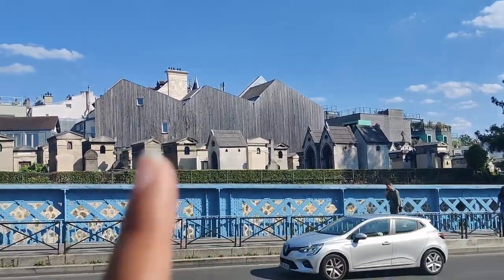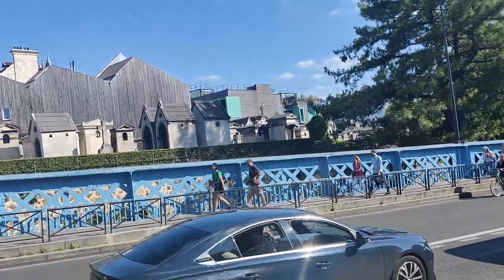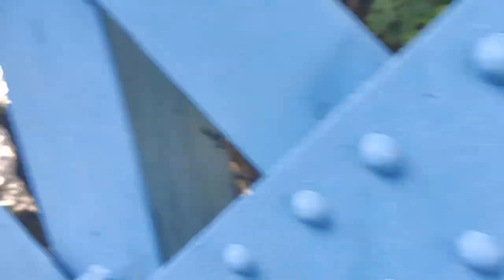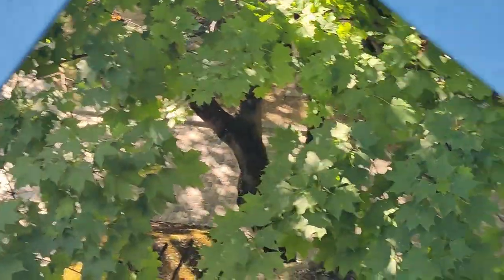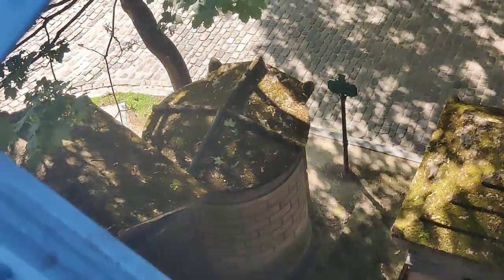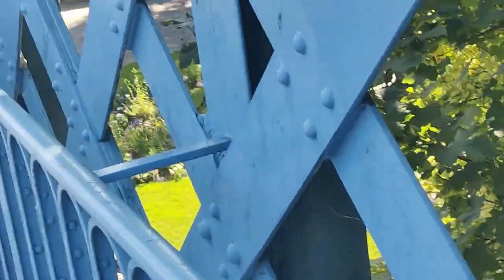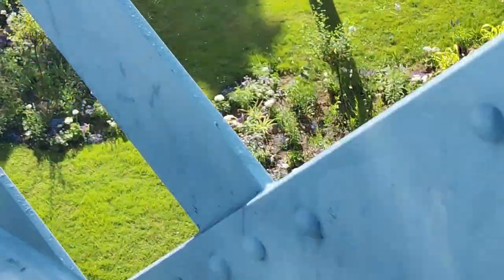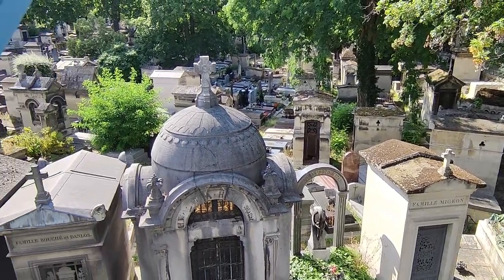Finding Montmartre Cemetery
My search to find the Montmartre Cemetery begins. This has been the most difficult cemetery entrance to find.